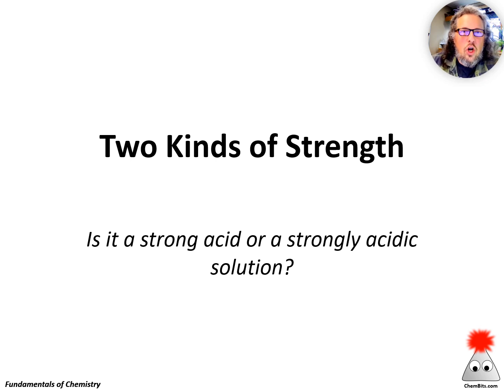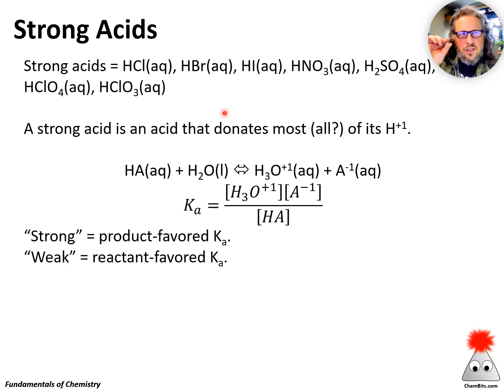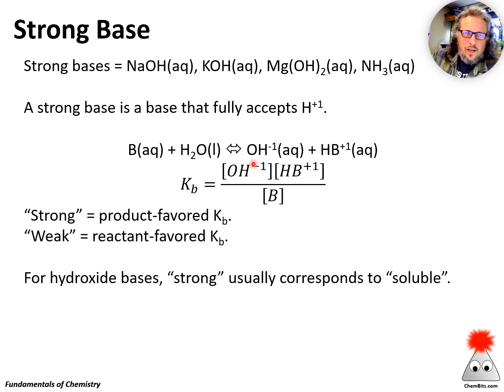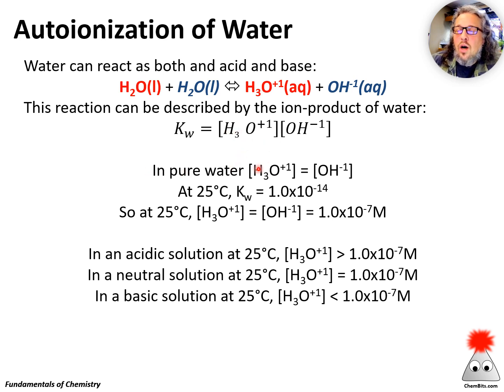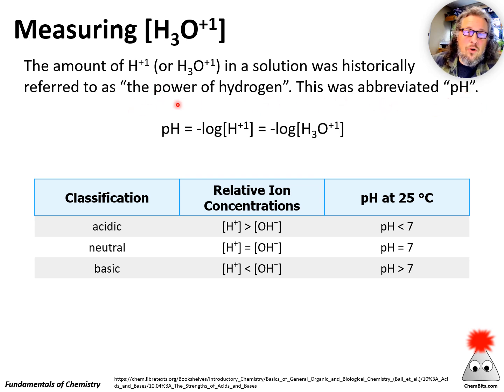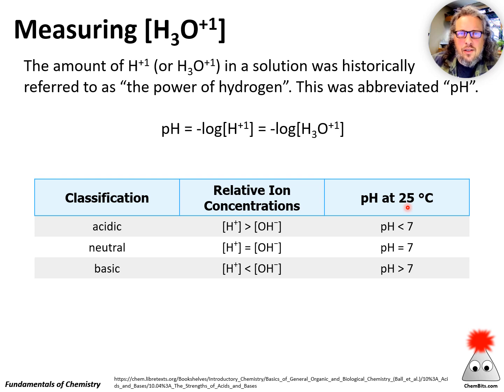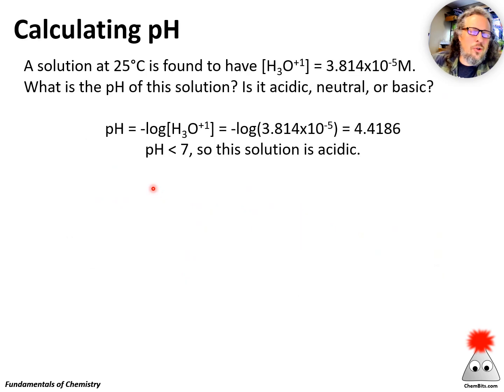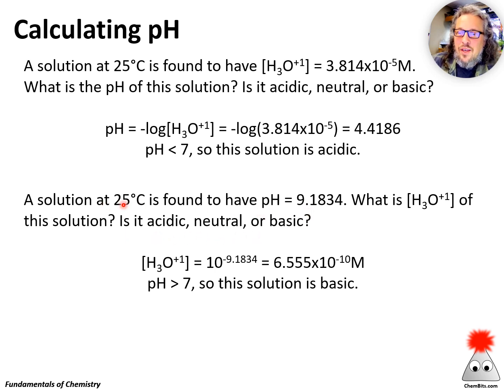Ka And pH (c110-1003)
When we're describing "strength", we can either be referring to how much a specific acid ionizes or how strongly acidic a solution is. This video is for Dr. Bodwin's Fundamentals of Chemistry class.